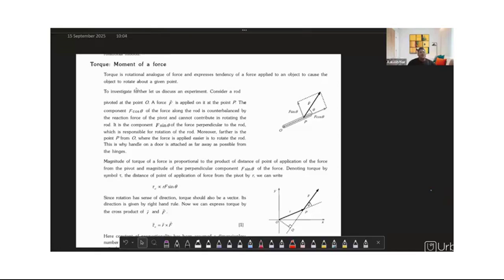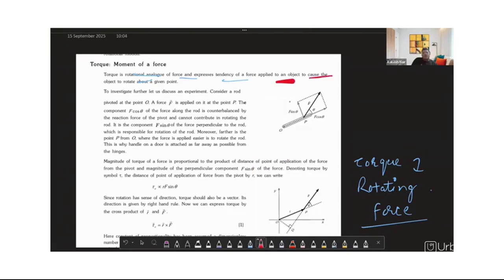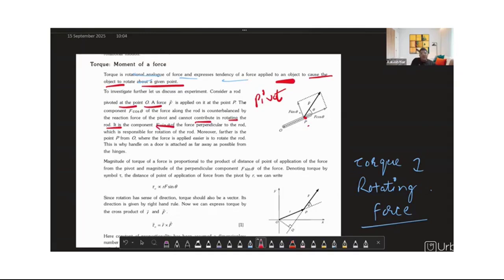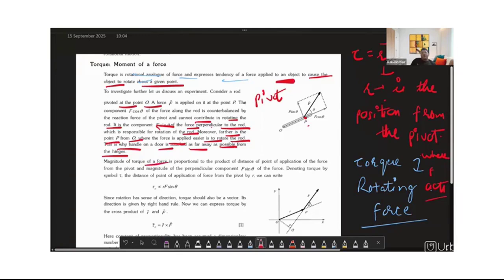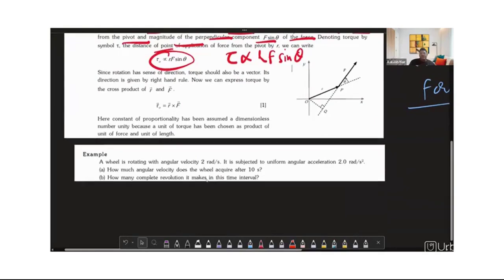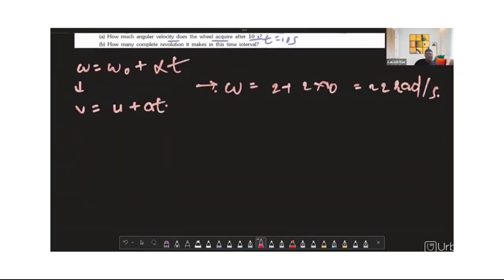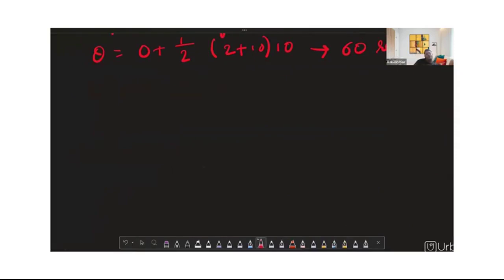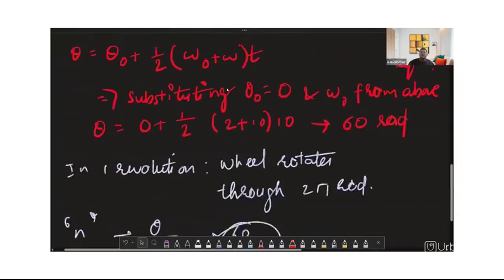The Power of Twist and Spin | Rakesh Nair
Learn about "The Power of Twist and Spin" from Rakesh Nair. This is a concept from CBSE - Class 11 - Physics - System of Particles and Rotational Motion - Torque and angular momentum.